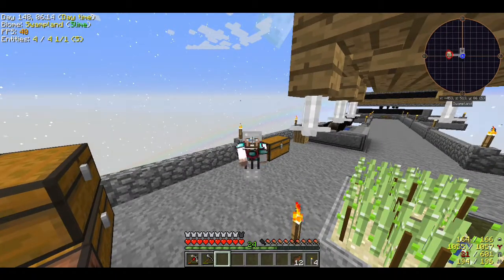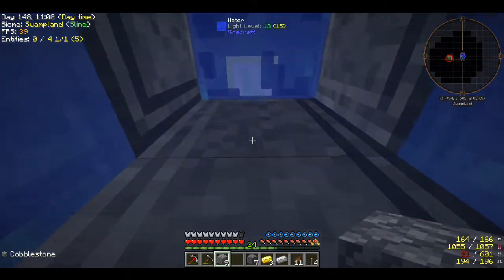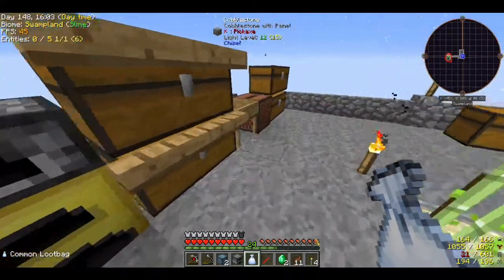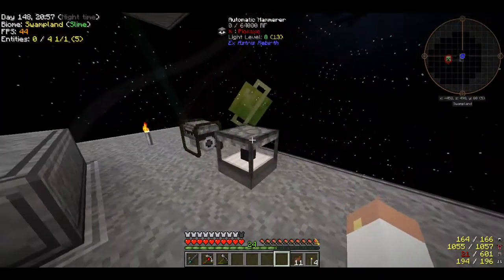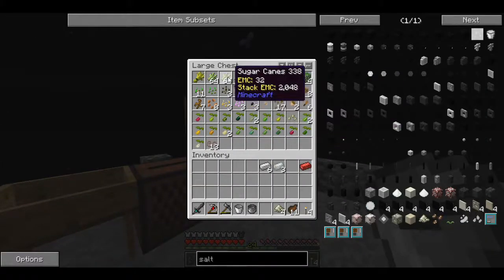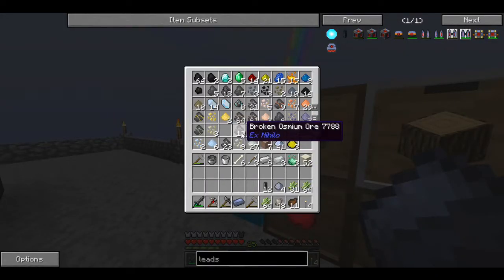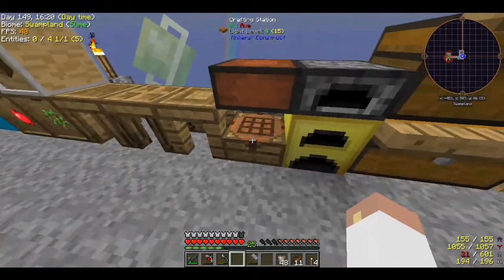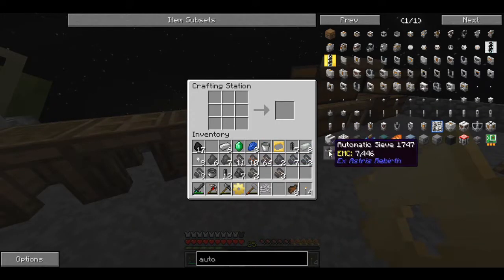First Automation - Ep 3 - Project Ozone 2 (Kappa Mode)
about the delay in video's. Doggies turned my keyboard and mouse into their lunch. But I'm back up an running full speed ahead.